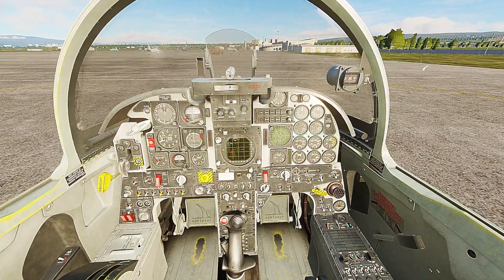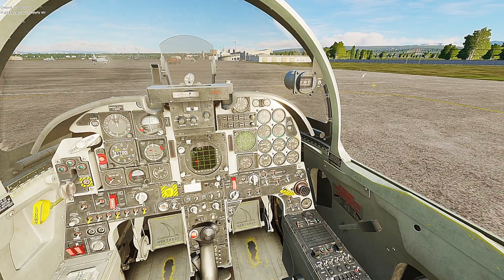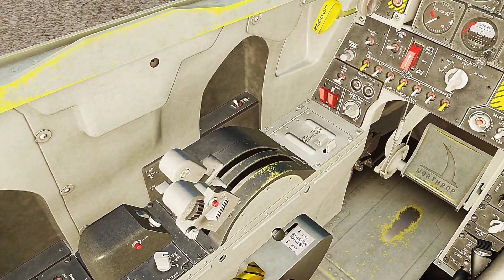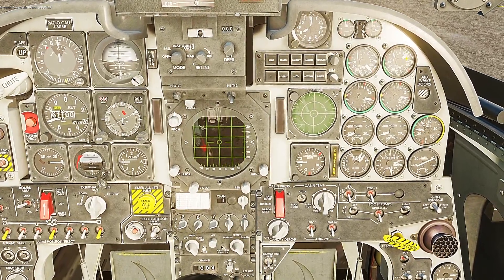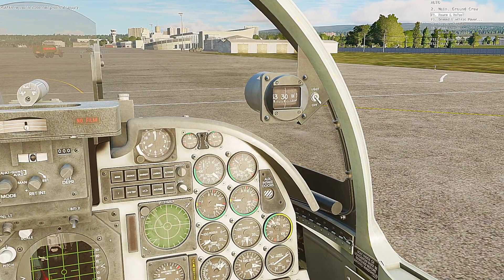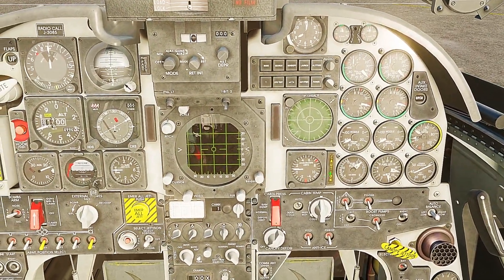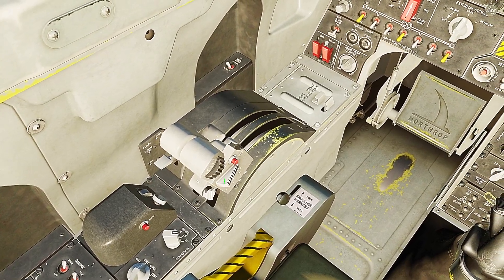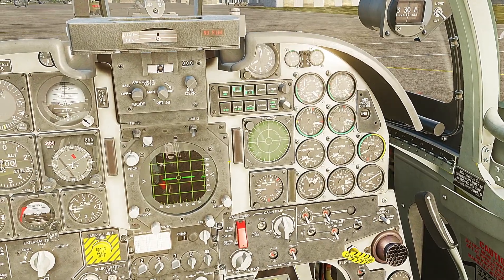Start F-5 Fast | Enigma's Cold War Server (DCS)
You can do it faster if you fire up the second engine during taxi instead of with the air cart